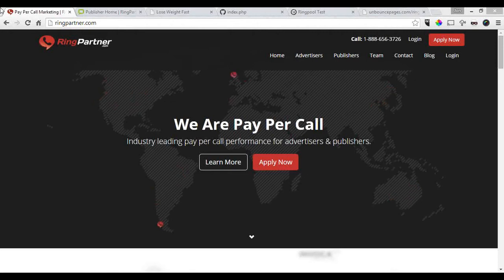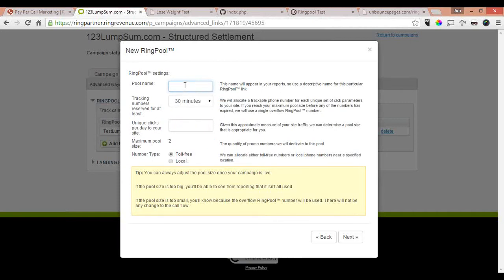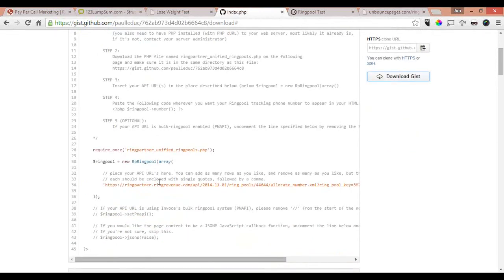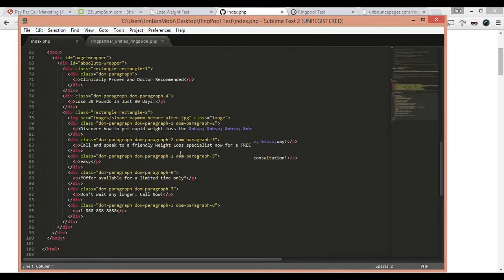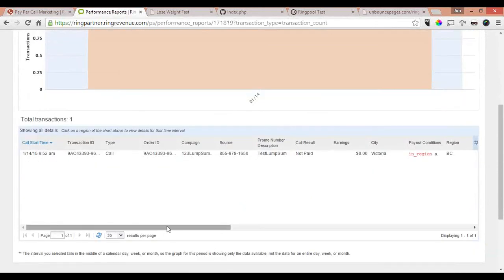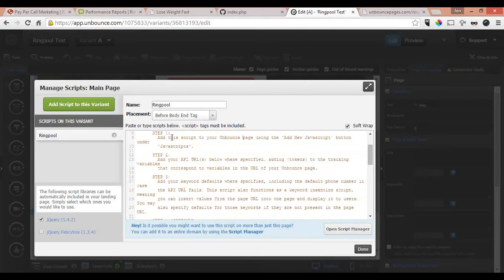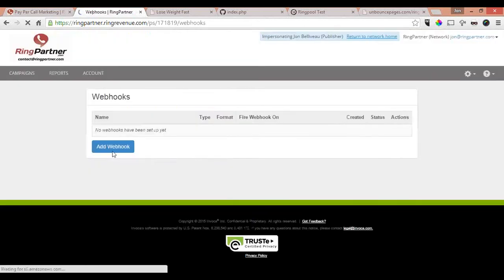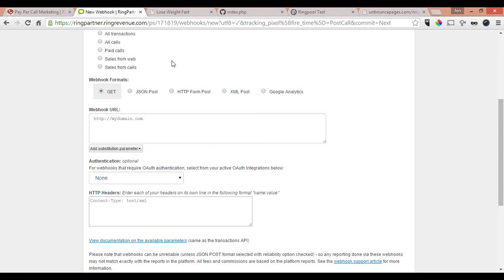[Webinar] How To Get The Most Out of RingPools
Learn more about RingPools and how they can work for you pay per call campaign. Get better tracking and learn more about your campaigns successes and failures with RingPools. Jon Belliveau helps to explain how to implement RingPools and understand your reporting and tracking. Watch this great webinar on RingPools to learn more!

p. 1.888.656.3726